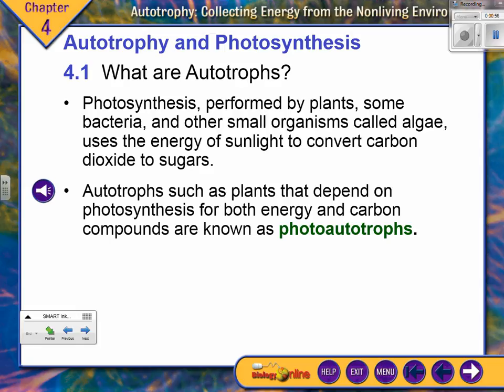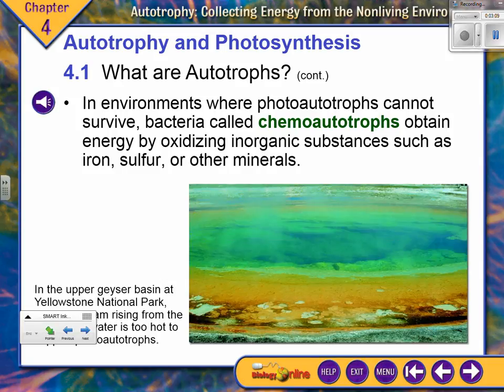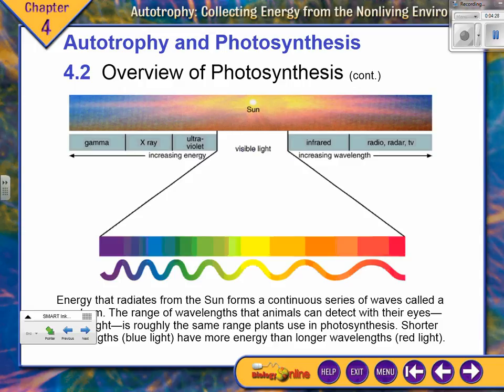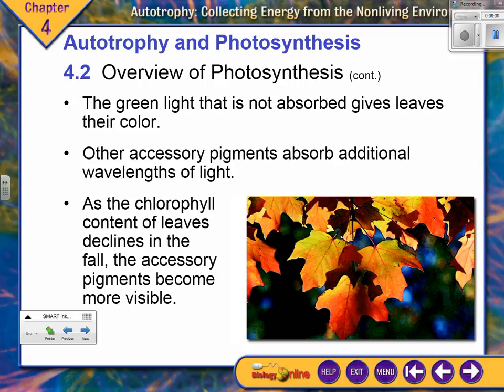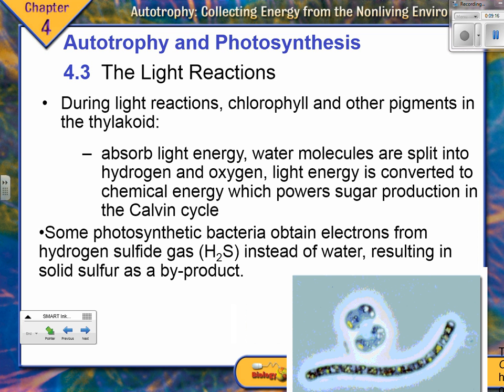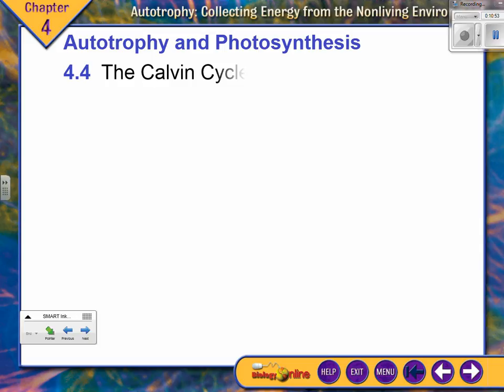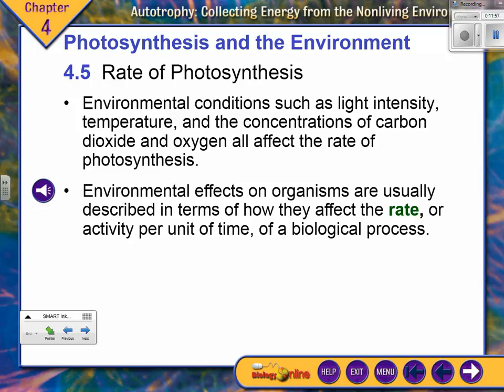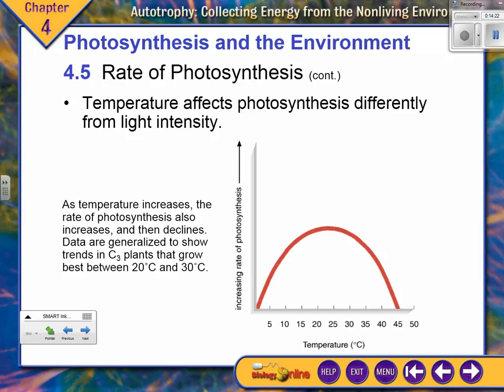Honors C4-5.1 LECTURE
Cell Energy Unit: Photosynthesis